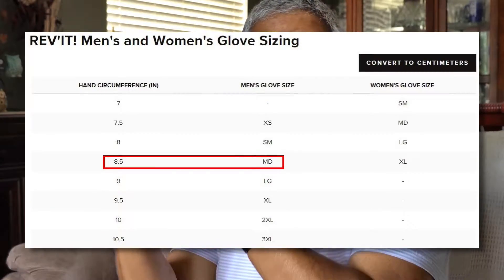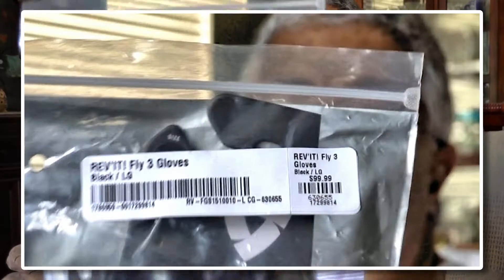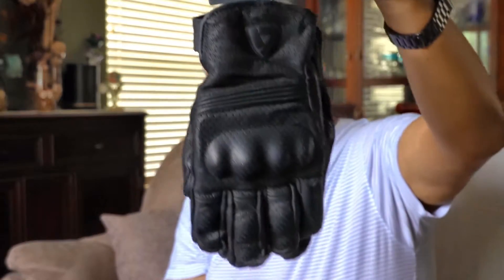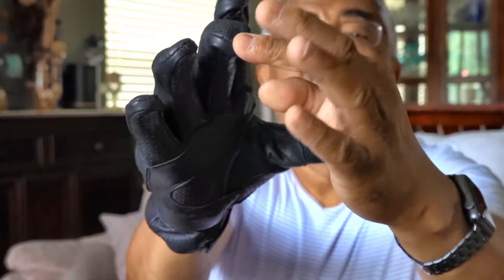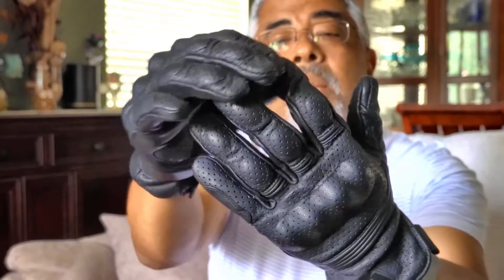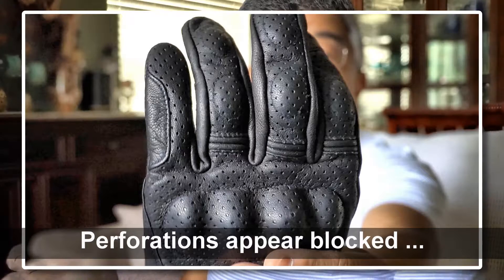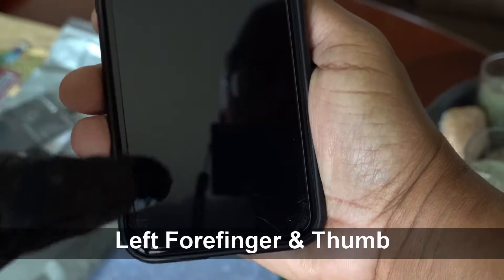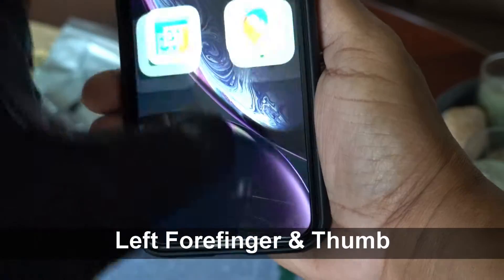Disappointed! | Rev'It Fly 3 Gloves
When my Rev'It Sand 3 gloves needed to be replaced I looked again to Rev'It for a new pair. This time I thought I'd try the Fly 3 gloves, but they came up a bit short and had to be returned. See why. As a result I find I cannot endorse this product.

Thanks,
Grumpy Goat